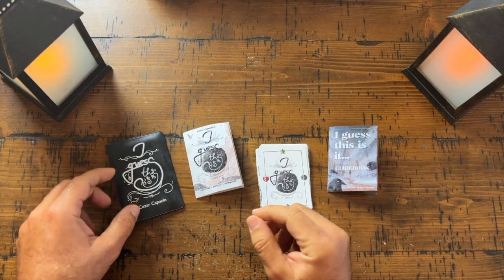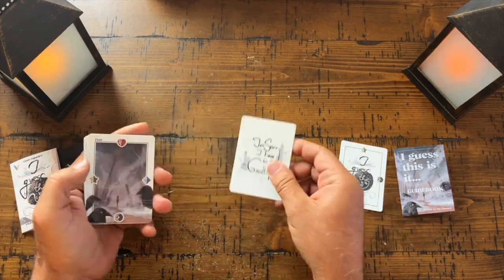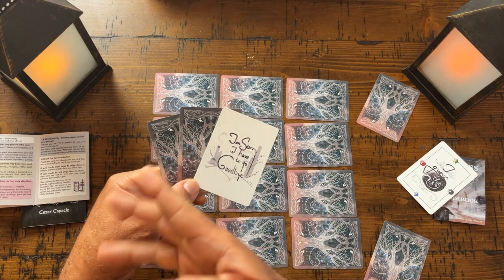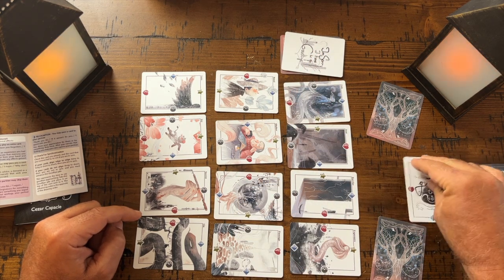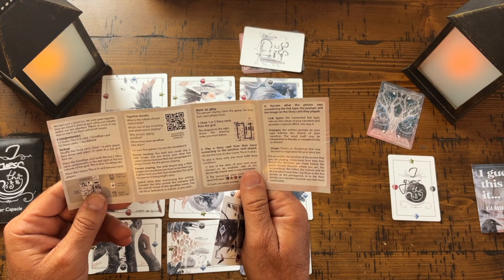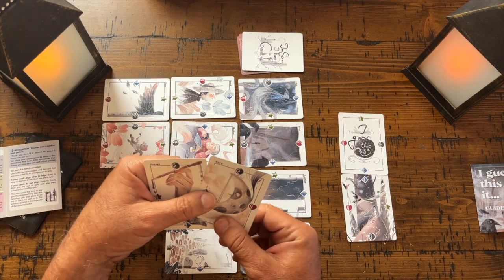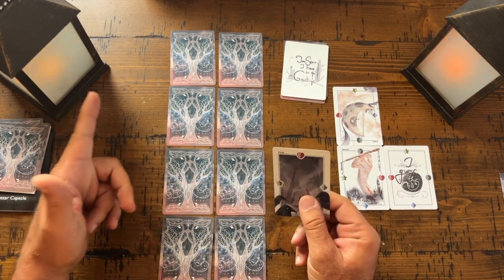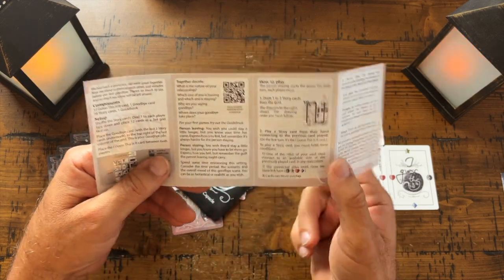I Guess This Is It! A 2-player RPG with a solo suggestion ...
I Guess This Is It by Cezar Capacle ...

I did a fair amount of rambling in this video but hopefully you got the idea.

The solo ideas are purely experimental, as you play this solo I suppose you could write these things down as if writing a letter, or maybe record them as if sending an audio message, since the other person won't say a word.

Hopefully it's useful on some level, but here's a description of the game as it is meant to be played ...

A two-player RPG game about saying goodbye by Cezar Capacle ...

We had such a good run. We were great together. Now we stand in front of each other, just minutes before our last goodbye. There’s so much to say. And so much we know will be left unsaid.

I Guess This Is It is a two-player game about saying goodbye. Players take the role of two people once strongly connected standing before each other in the final minutes before their last goodbye. They will work together to try and say as much as they can before leaving, but being careful not to hurt each other's feelings.

The mechanics aim to emulate the emotions of the moment, in which there's so much you want to say before they go, but you also don't want to make the other person feel guilty or neglected. You know time won't be enough and there will be things left unsaid. How do you make the most of this last instant together?

When no story cards remain, it's time to say goodbye. There's no more time for stories. The person leaving says the words on the Goodbye card, then gets up and leaves. After a short break, get back together. Reveal the cards left on your hands. Those are the things left unsaid. Look at them together one by one, and silently reflect on their meaning, on how you wish you had just a little more time together. If you both had the same amount of cards in your hands, you at least feel you were on the same page, and your final conversation was in sync, like the good old days.